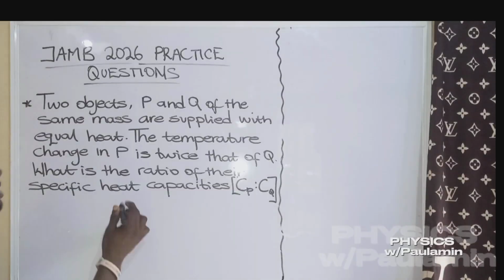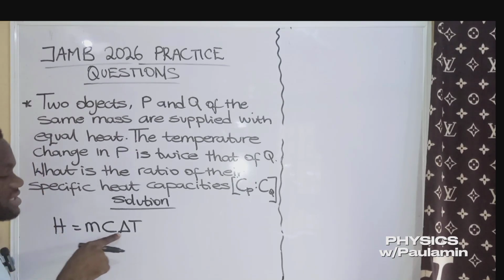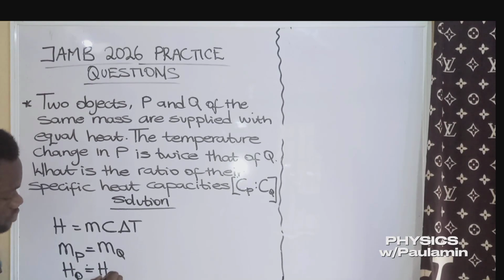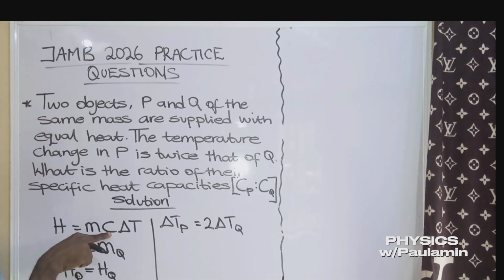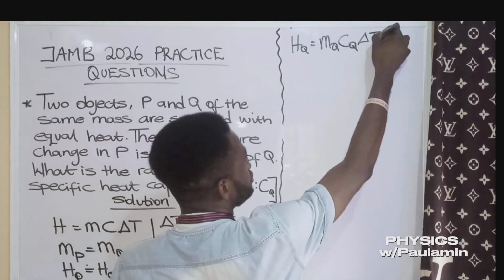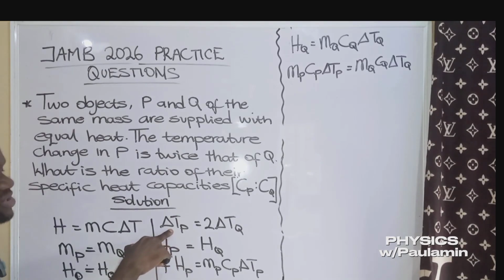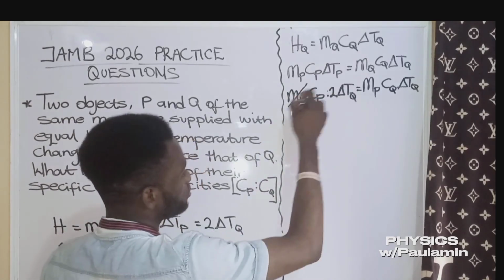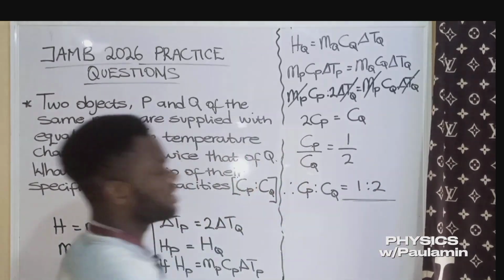Pass JAMB Physics! ⚡ Specific Heat Capacity Simplified.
Struggling with Specific Heat Capacity?

In this lesson, I walk you through a JAMB standard question step-by-step so you can finally understand how to solve problems confidently.

In this video, you will learn:
✓ How to apply formulas correctly
✔ Step-by-step problem solving technique
✔ Common mistakes students make
✔ How to approach JAMB/WAEC questions

🎯 This lesson is perfect for:

✓ SS1–SS3 students
✓ JAMB 2026 candidates
✓ Anyone struggling with heat calculations.

📌 Watch till the end and try the method yourself!